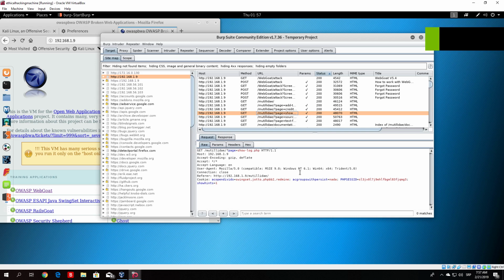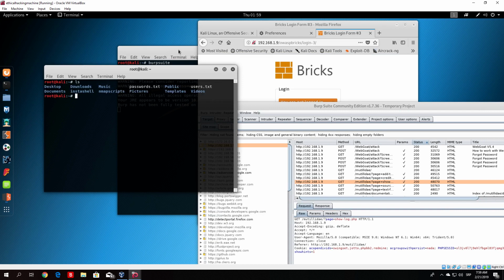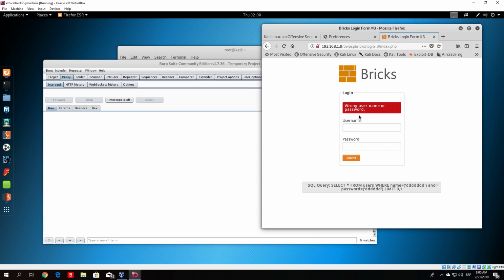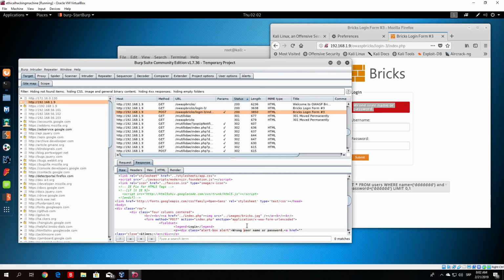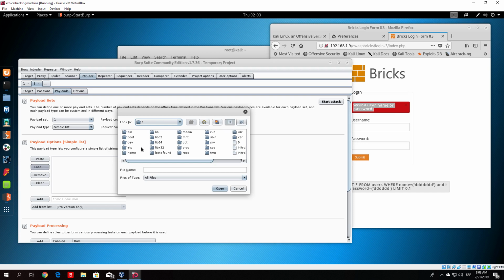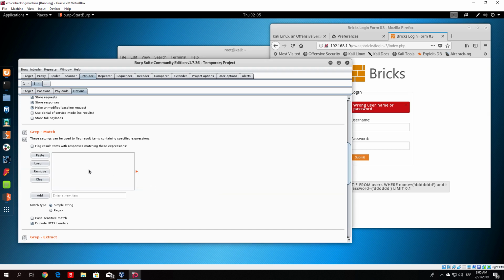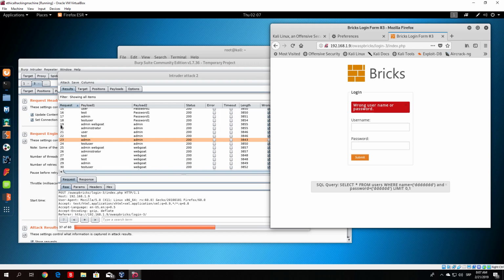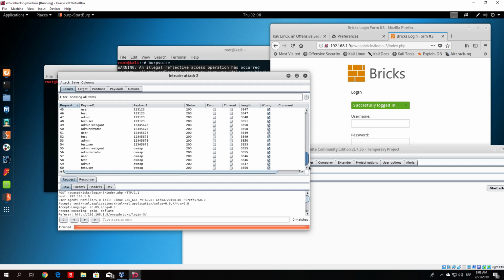Webpentest Burpsuite Login Bruteforce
Authentication lies at the heart of an application’s protection against unauthorized access. If an attacker is able to break an application's authentication function then they may be able to own the entire application.

The following tutorial demonstrates a technique to bypass authentication using a simulated login page from the “Bricks” training tool. The version of “Bricks” we are using is taken from OWASP’s Broken Web Application Project.